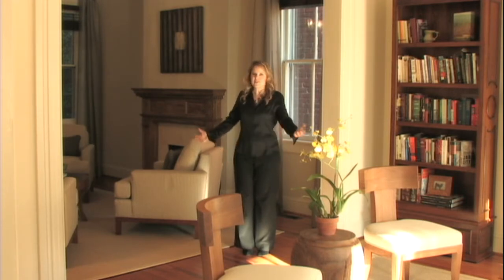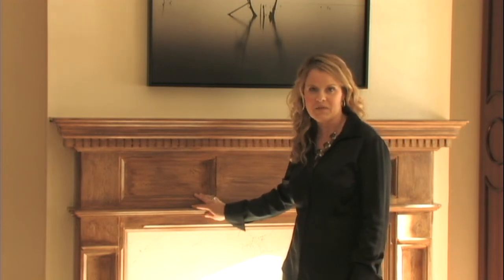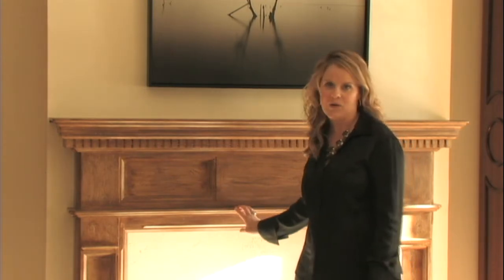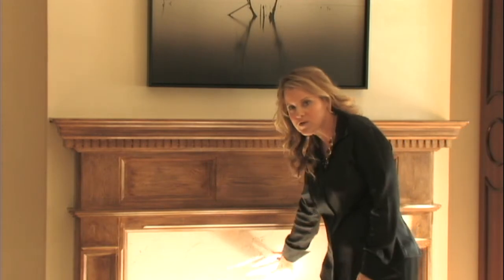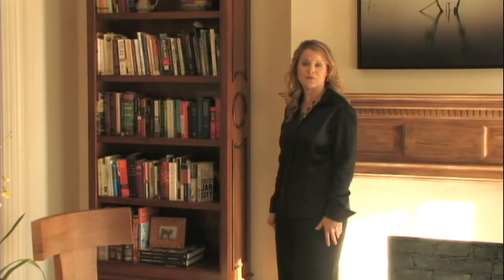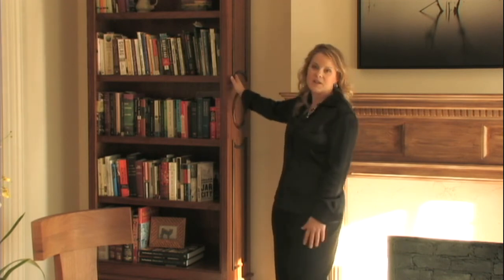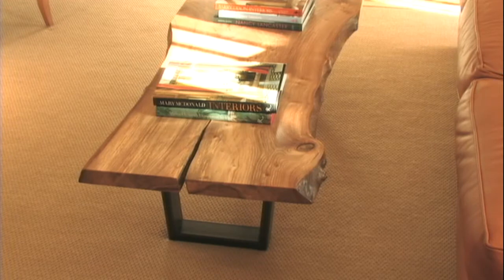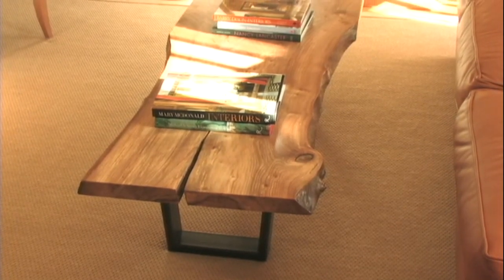Bridget Beari in Defining Design Church Hill Rowhouse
Another episode of Defining Design with your host Interior Designer Bridget Beari who shows you how to design your living space with a mix of texture and color combined with shaping the space so that it has pop yet still holds together and looks fantastic.The only way to describe the mix of Modern and Traditional with anything else that catches her eye is "the Bridget Beari Look"